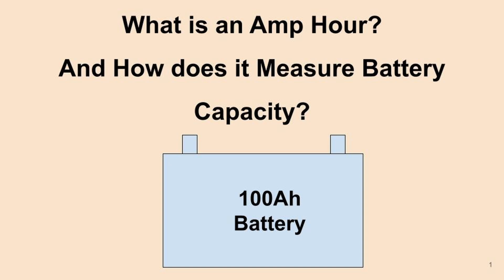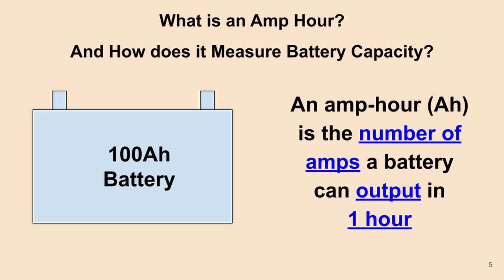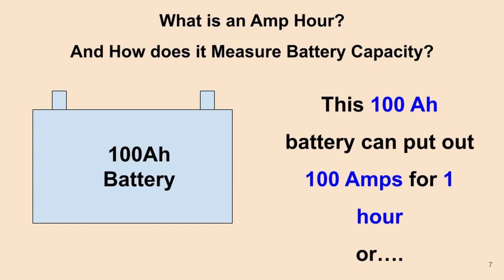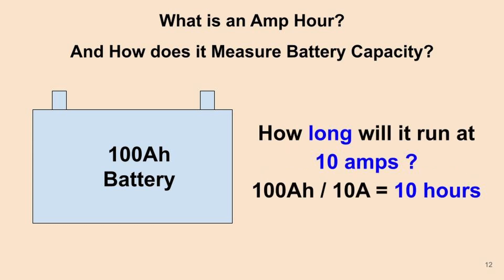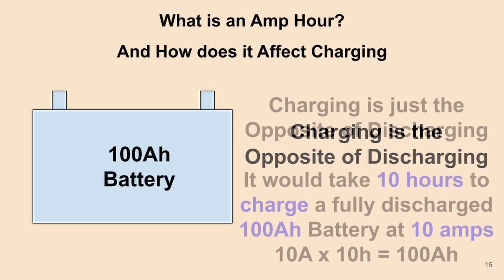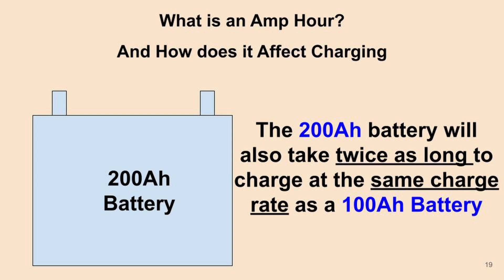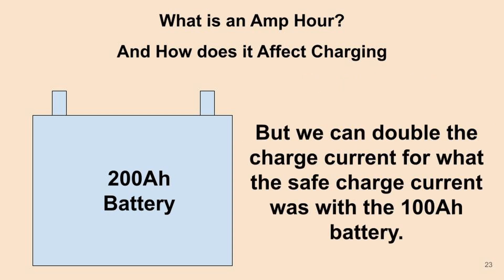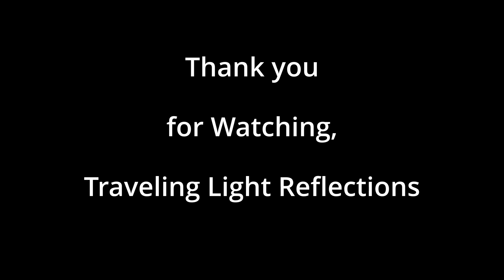Beginner's Help a Guide to What is an Amp Hour (Ah)? How is Ah Used to Measure Battery Capacity?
Over the years I have learned a lot, that I often share on FaceBook. Last year I began writing articles on my website related to RV power systems.  I realized though that sometimes people do not understand some of the fundamental concepts with RV power systems.
I made this video for you.

If you are looking to buy LiTime batteries please use this link.  It does not increase your price and it give me a little pocket change.

Also, get a shunt battery monitor!  One of the BEST TOOLS you can have in your RV is a Battery Monitor to tell you what your batteries state of charge SOC is.  The Victron Smart Shunt is the best you can buy. My second best choice for a battery monitor is still Victron.  With these you can use your phone with the Victron Connect app.  I also recommend these because they are completely wireless.  This is the water resistance version of the Victron Smart Shunt

 Many of the articles on my webpage are for the beginner but some are more advanced.  Here is a list of what I have written:

I have a list of RV Power and Electric System videos coming soon.

Your will also find ukulele reviews and articles about RVing with musical instruments